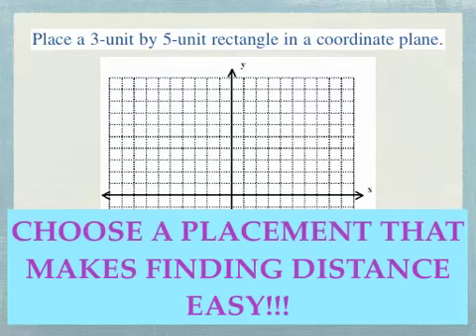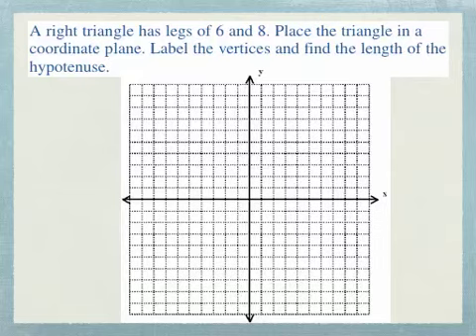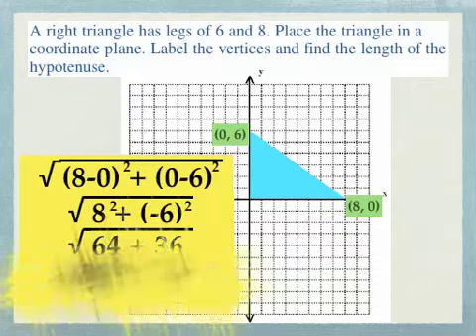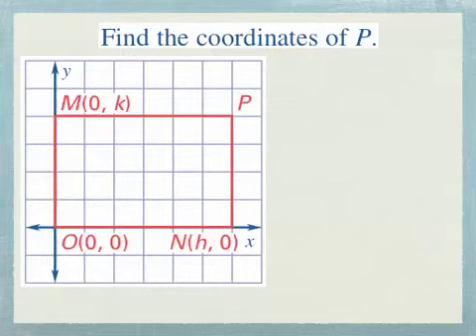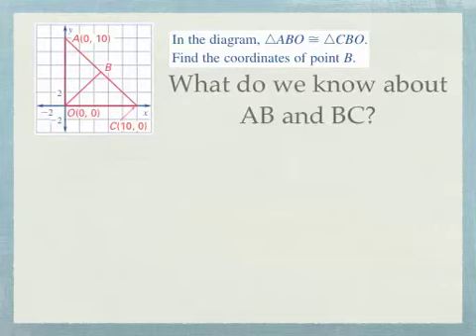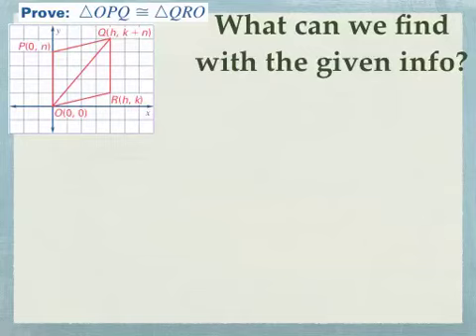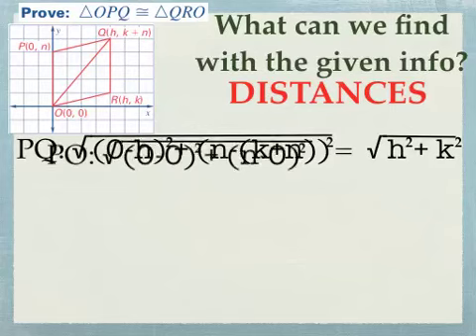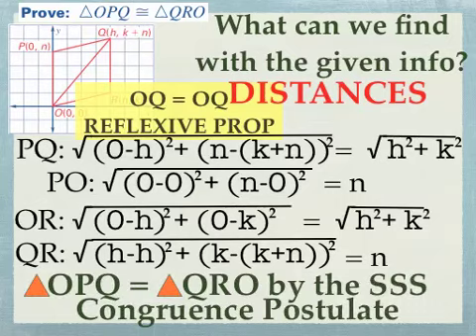Chapter 4 Section 7 - Triangles in the Coordinate Plane(Geo)